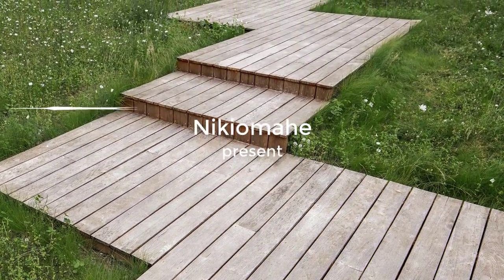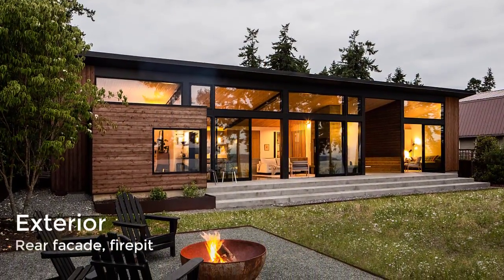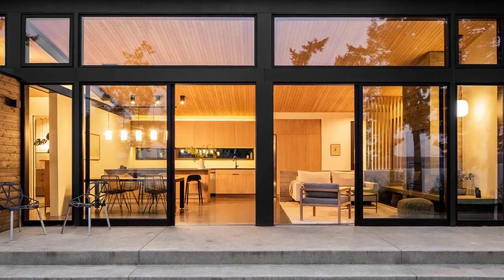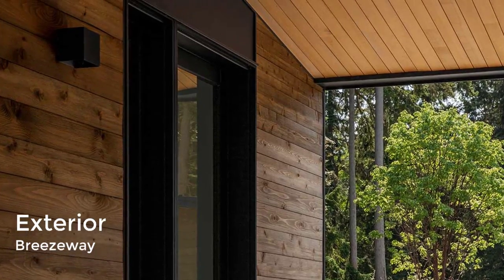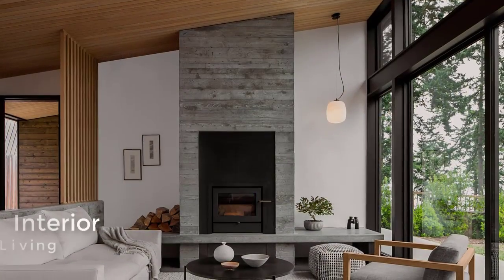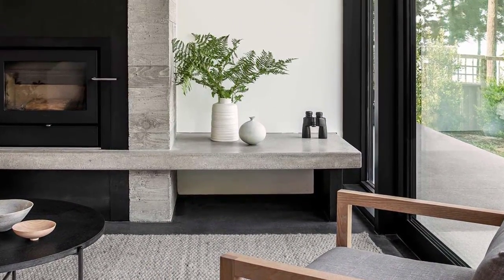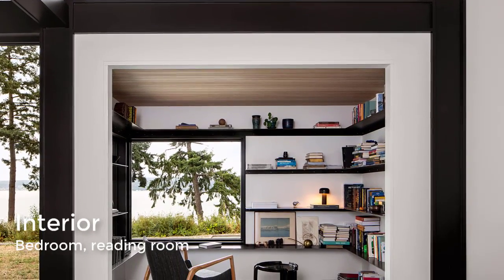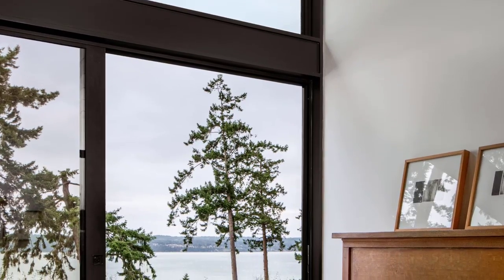Whidbey Dogtrot - Compact Waterfront House Design With Low Maintenance For Retirement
Working in close collaboration with the homeowner, SHED Architecture & Design recently completed Whidbey Dogtrot: a compact house located on a Whidbey Island bluff with sweeping views of the Puget Sound.

Set on a large east-west high bank lot, the home is thoughtfully designed to make the most of its square footage while creating privacy from neighbors and a busy rural road to the west. The result is a modest and functional dwelling strongly anchored to its site.

The design challenge was to create a compact home for economy of operation, ease of maintenance, and a space that maximized the natural beauty of the site. In addition, the home needed space for guests, visits from adult children, hobbies, music, and a home office. To accommodate the client’s goals, a dogtrot form was utilized —a sheltered breezeway separating 915-square-foot living quarters and the 281-square-foot flex space with a moment of respite from the sun and prevailing winds.

The living quarters incorporate a master suite, living, kitchen, and dining area — a singular, orderly form with a separated reading room bump-out on the side. The homeowner was instrumental in the selection of lighting and the interior finishes and fixtures, in particular the design of a concrete and steel fireplace and bench as well as the reading area’s steel shelving. Utilizing a limited material palette, the Whidbey Dogtrot is a house that seeks to amplify the experience of living on the site through an economy of means.

Location: Coupeville, Washington, United States
Area: 1,196 sqf
Year: 2020
Contractor: Jade Craftsman Builders
Structural engineer: Davido Consulting Group
Interior design: Signe Sterner